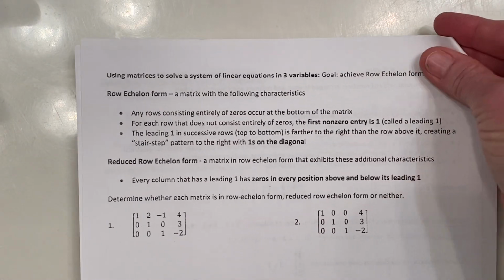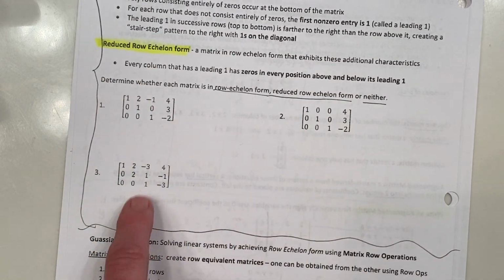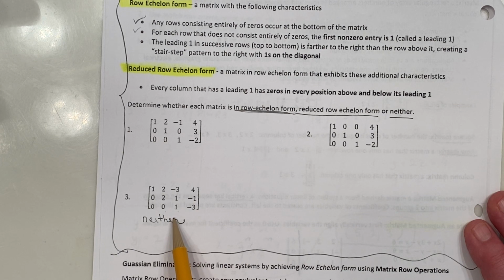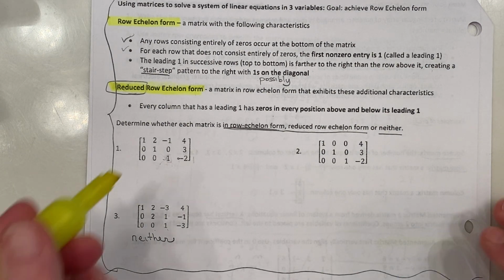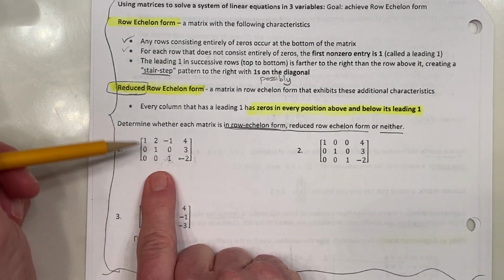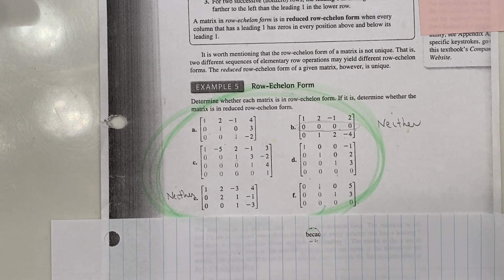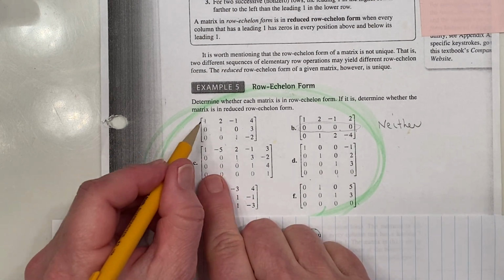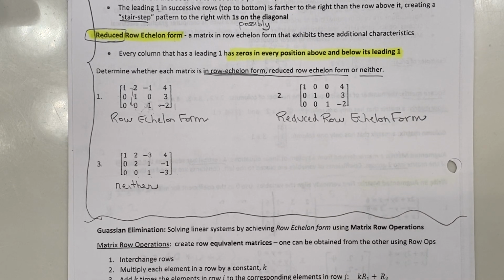6.1 Part 1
Solving Linear Systems Gaussian Elimination